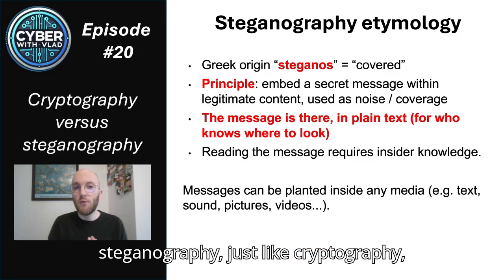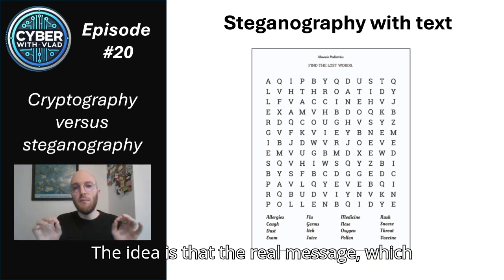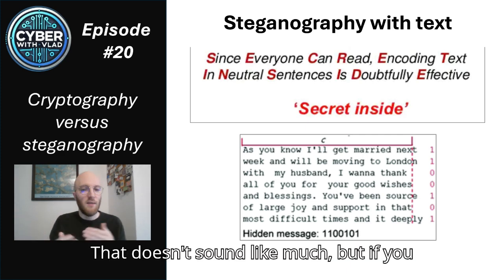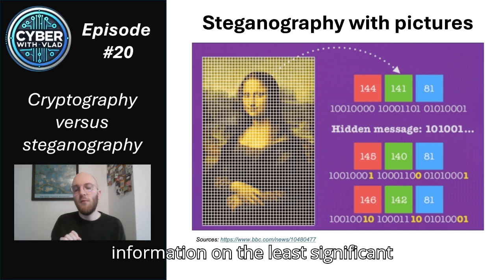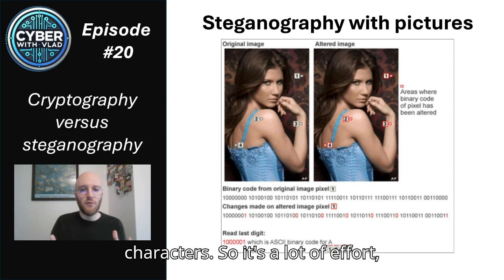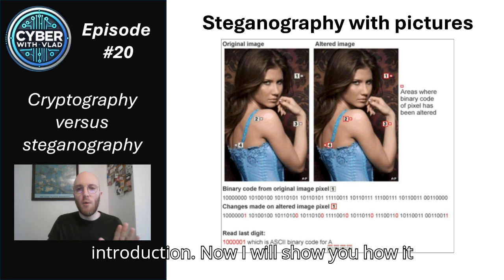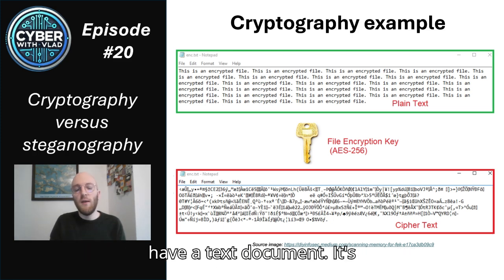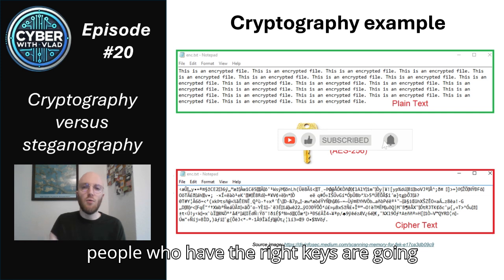[Ep.20] Cryptography vs. Steganography: What’s the Difference?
🔐 *Cryptography vs. Steganography: What’s the Difference?* 🕵️‍♂️

Welcome back to your *Cybersecurity Series* ! 🚀 In *Episode 20* , we’re diving into a crucial topic: *Cryptography vs. Steganography* . These two techniques are often confused, but understanding their differences is key for any cybersecurity enthusiast!

✅ What *Steganography* is and how it hides information in plain sight 🔍
✅ How *Cryptography* secures messages by making them unreadable without a key 🔑
✅ Real-world examples of text-based steganography, image steganography (LSB method)
✅ The differences between *encryption* and *data hiding*